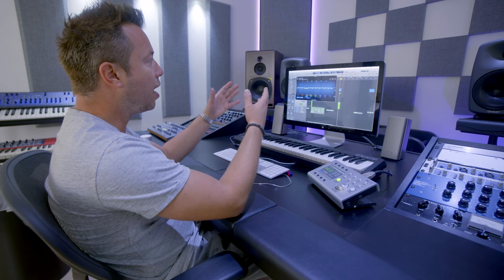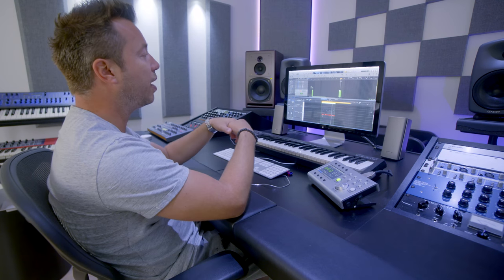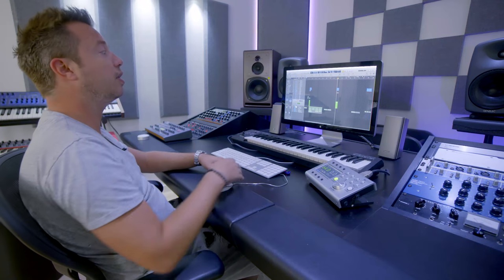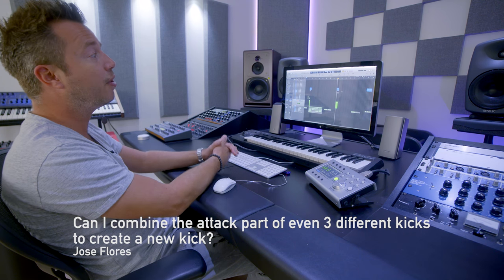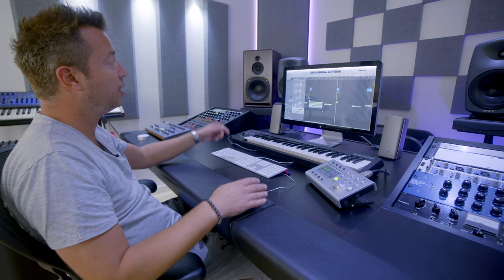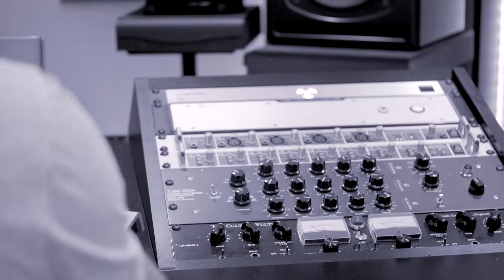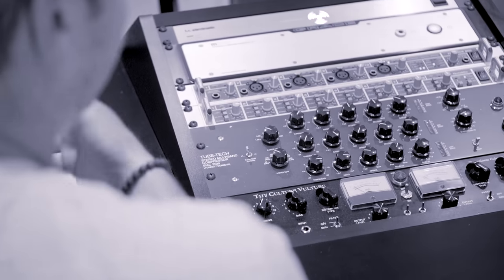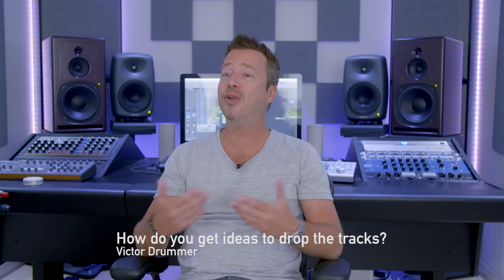Sander van Doorn Studio Sessions 2.0 - Episode 5: Q&A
Here is the 5th episode of Studio Sessions 2.0! In this episode I'm going to answer some of the questions sent in by you all!

'The Snake 2016' is out now!

DJ Mag votings are open for just a few more days!